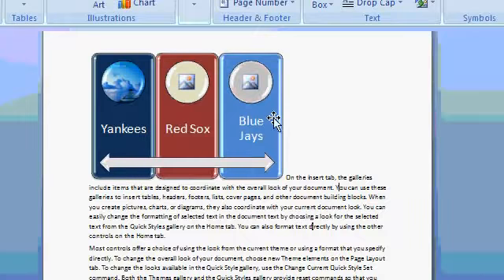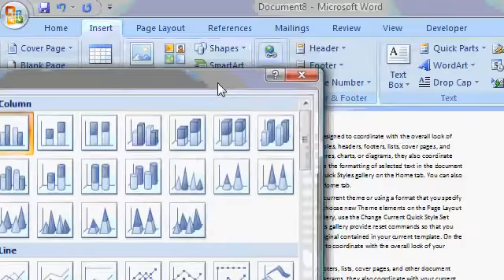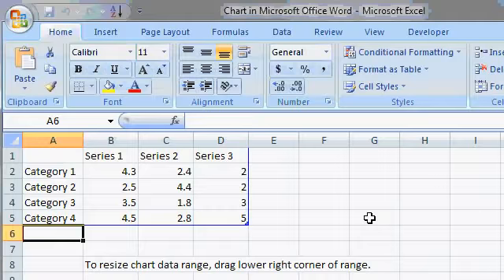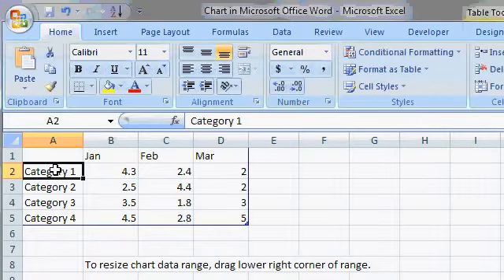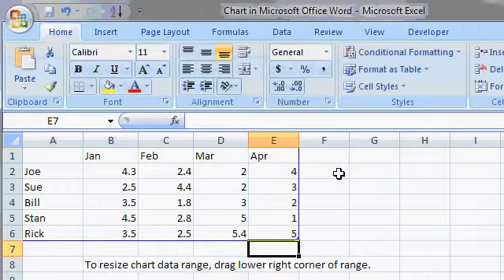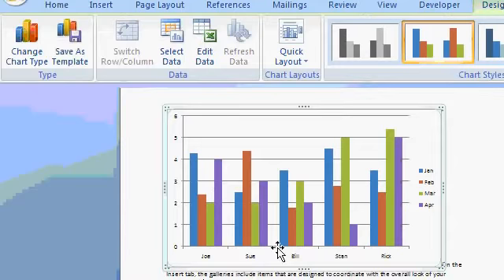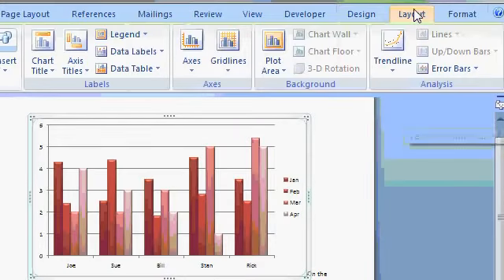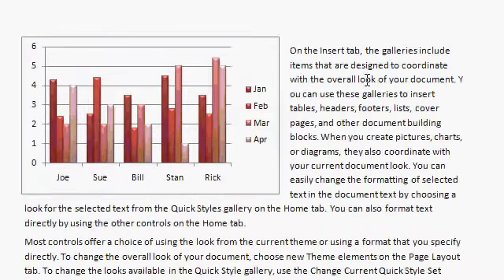Lesson 7 Part 1 Microsoft Word 2007 Tutorial Adding a Chart with Microsoft Excel